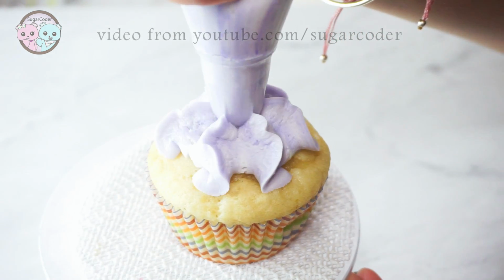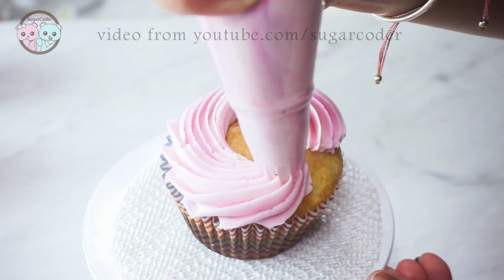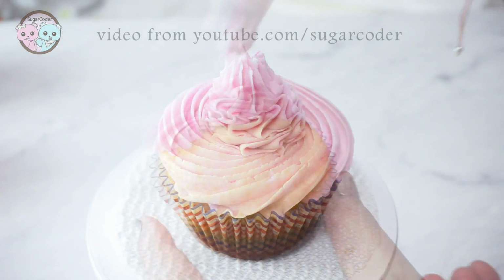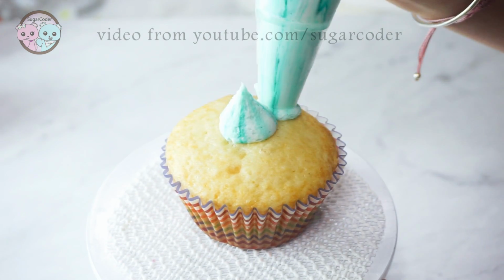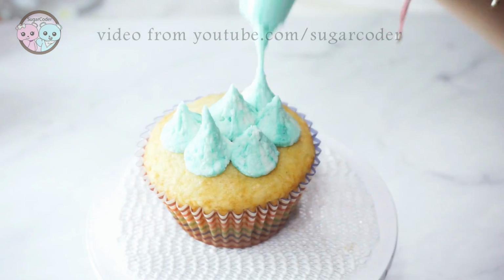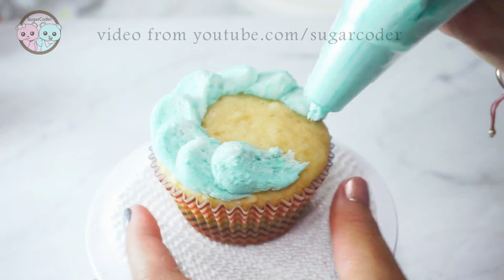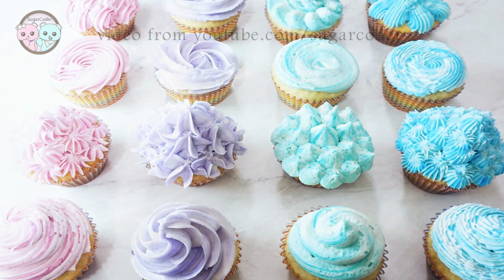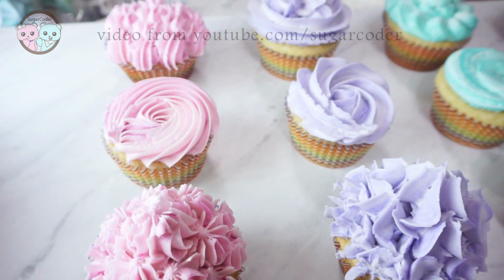18 CUPCAKE DESIGNS & DECORATING IDEAS, CUPCAKE LOVERS DAY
18 Cupcake Designs, Decorating Ideas for Cupcake Lovers Day, How to decorate cupcakes - Inspired by flower cake, flower cupcakes, flower cookies, and cake decorating.
Anime Baking Cookbook FOR SALE NOW!

💗 SugarCoder's Skillshare class - Get 2 months free!

BAKING ITEMS You May Want:
🌸 KitchenAid cordless mixer
🌸 Round piping tips
🌸 Star piping tips
🌸 Gel food coloring
🌸 Mixing bowls

SHARE YOUR CREATIONS WITH ME! (｡◕‿◕｡)

© Sugarcoder®